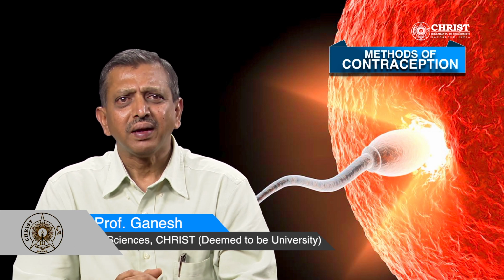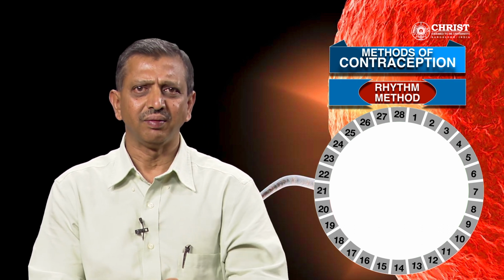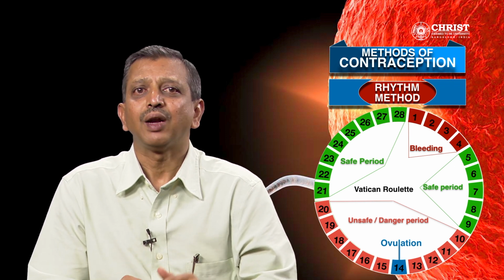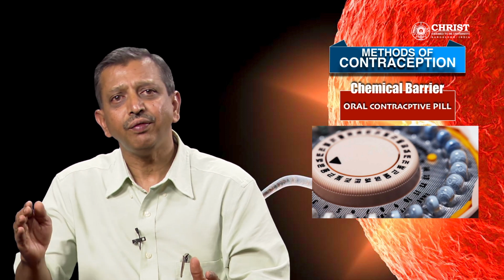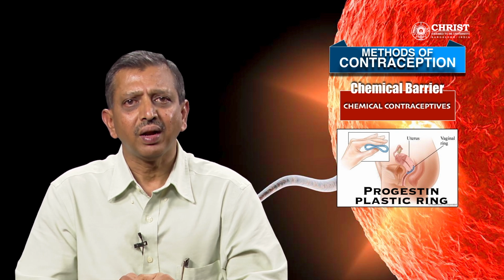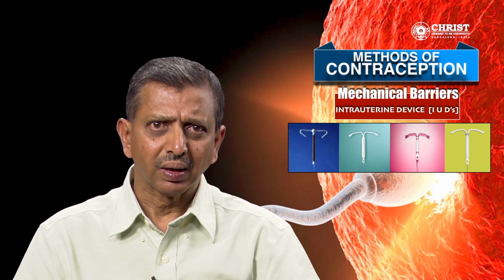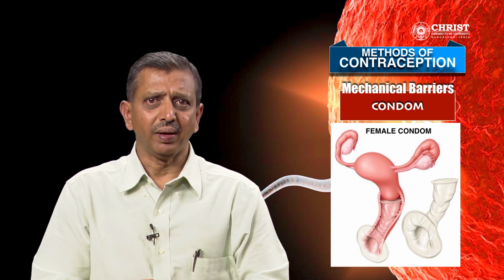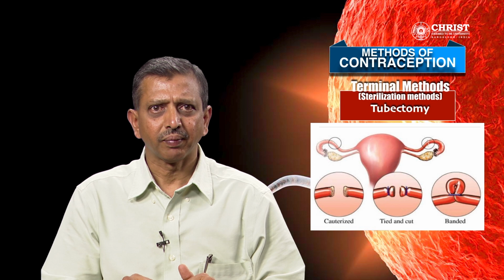Methods of Contraception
Methods Contraception by Prof. Shama Ganesh, Department of Life Sciences, 2019-20